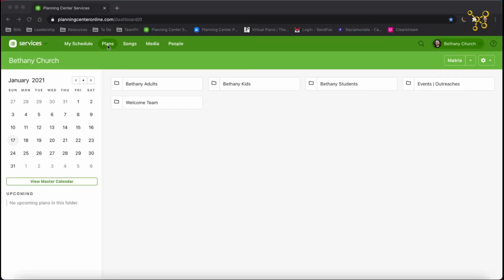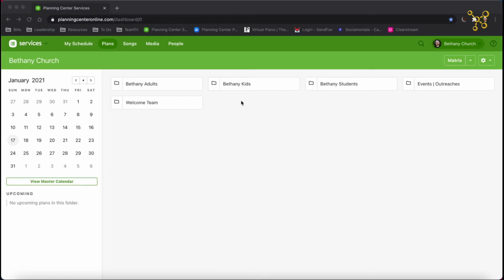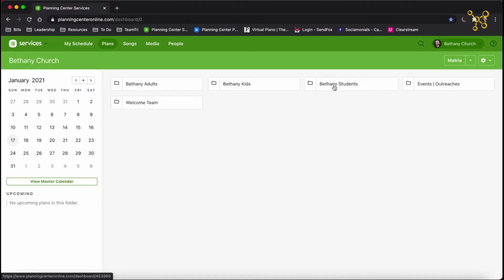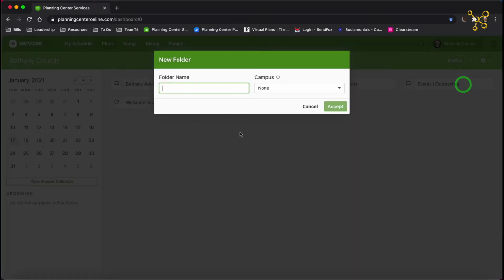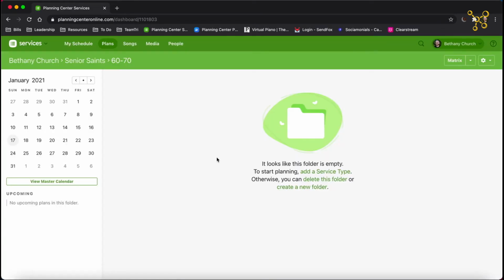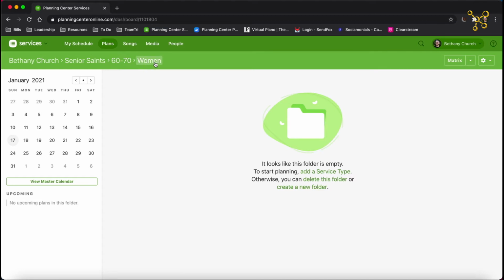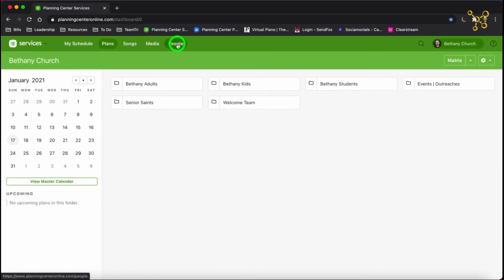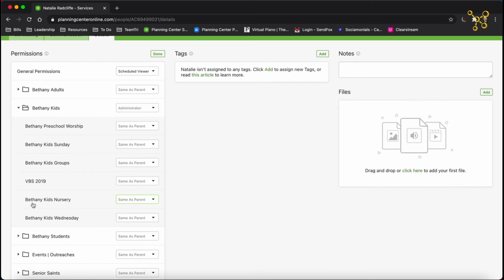Planning Center Services: How To Use Folders and Set Permissions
There are several ways to keep your service types organized within Planning Center Services.

This video will show you how to create folders, use them to keep your ministries and services organized AND give custom access to only those who need it.

Complete List of Planning Center Shortcuts